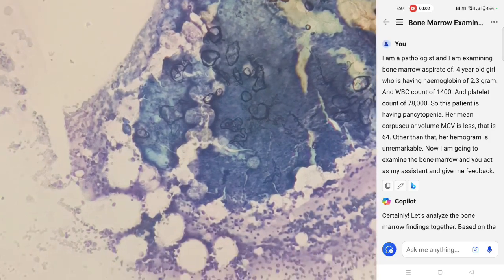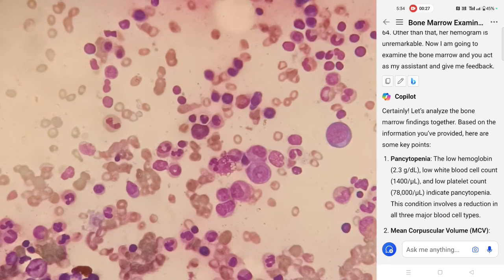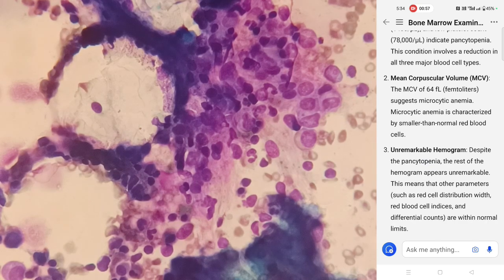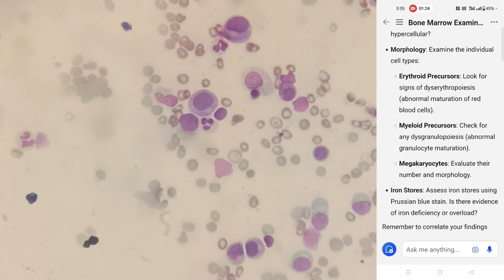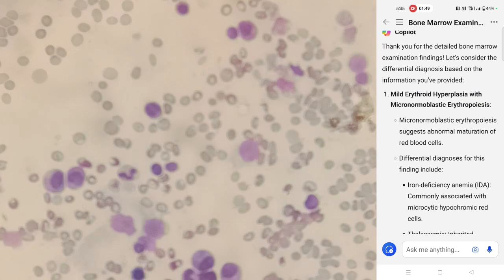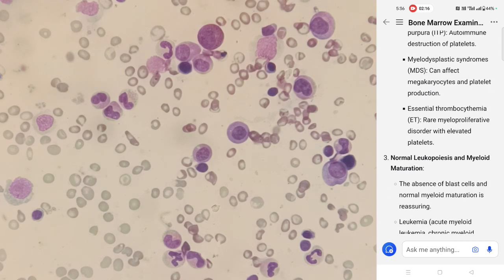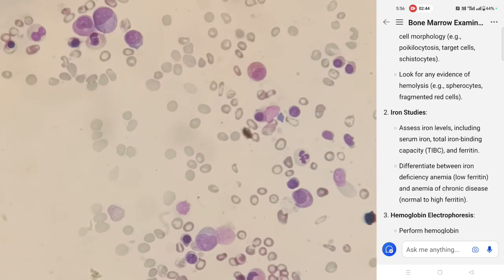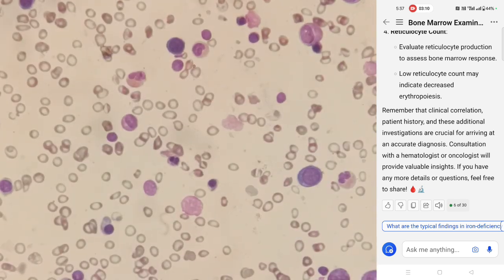AI Pathologist: Live slide analysis with Microsoft Co-pilot..!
In this video, witness how large language models (LLMs) like Microsoft Copilot assist pathologists during live slide examinations. Discover how AI provides instant feedback, enhances diagnostic accuracy, and transforms the field of pathology. 🩸🔬🤖